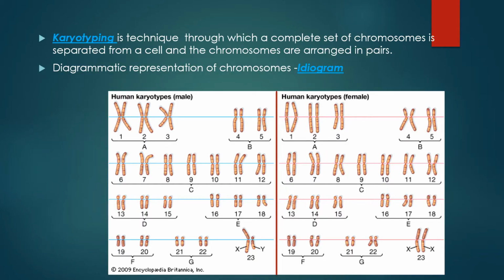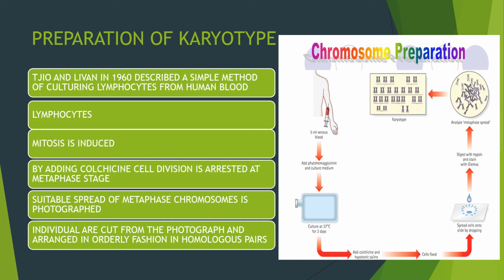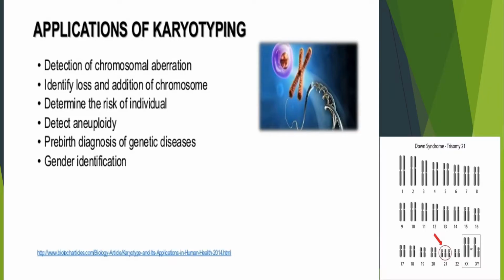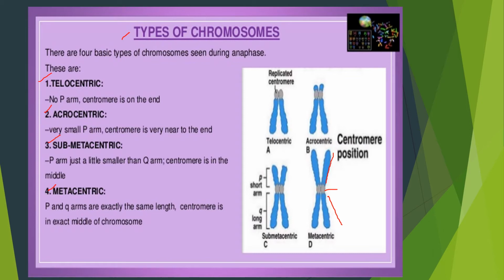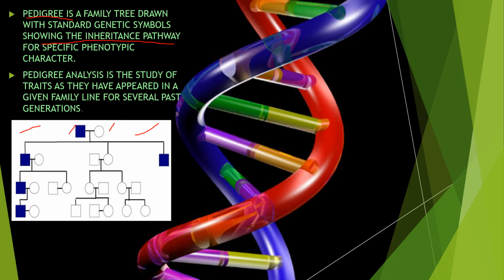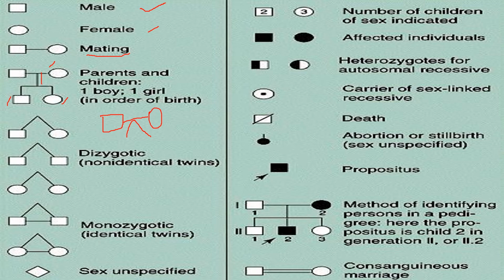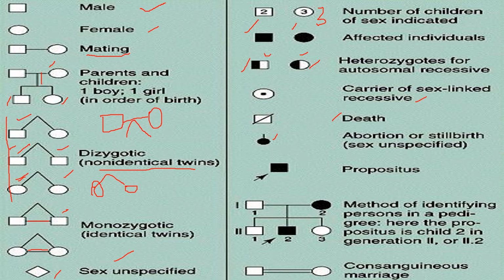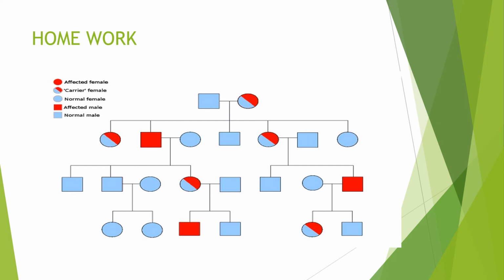KARYOTYPING AND PEDIGREE ANALYSIS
preparation of karyotype, applications, types of chromosomes, pedigree chart, standard symbols in pedigree analysis